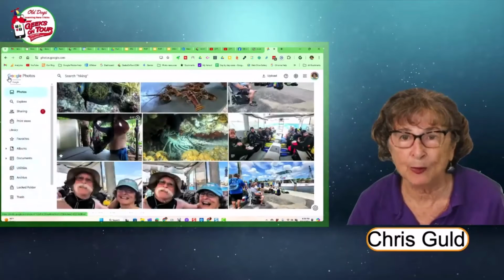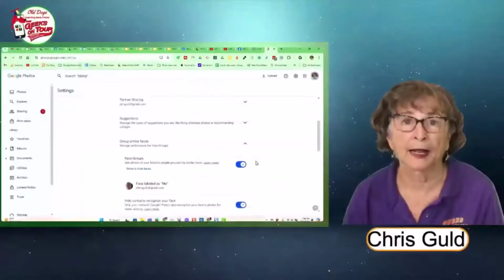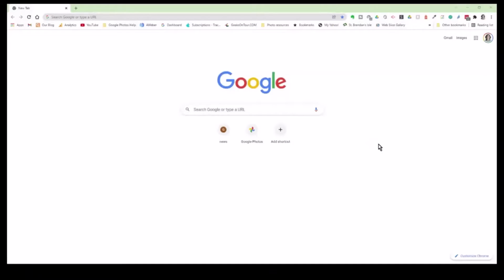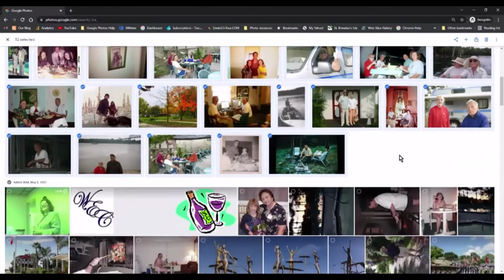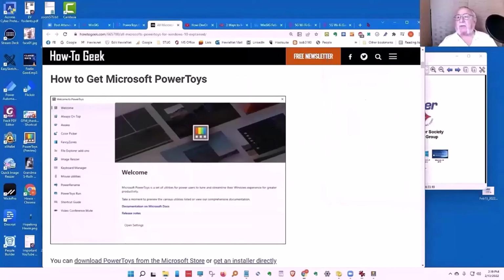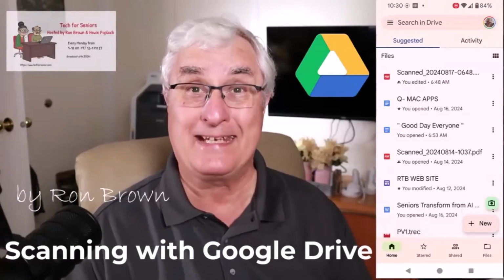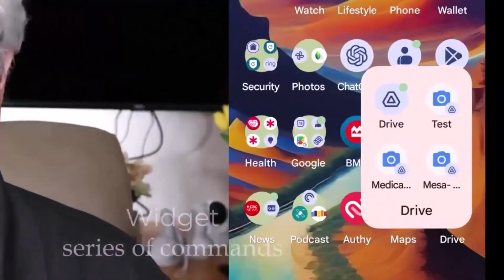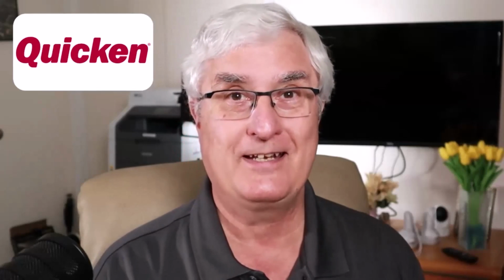Tech for Senior Educational Series 223A: Scanning with Google Drive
Chapters
00:00 Google Photos Facegroups and albums  Chris Guld
13:46 Power Toys   Hewie Poplock
20:33 Scanning with Google Drive  Ron Brown